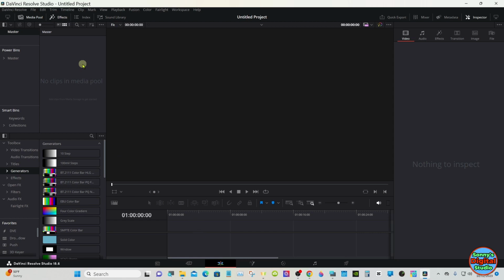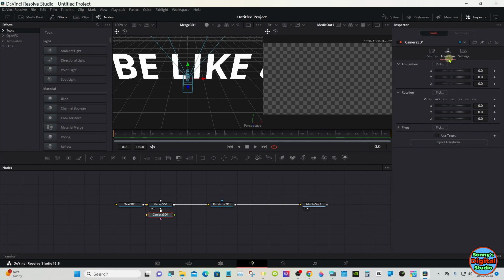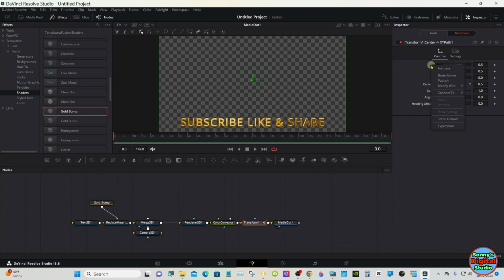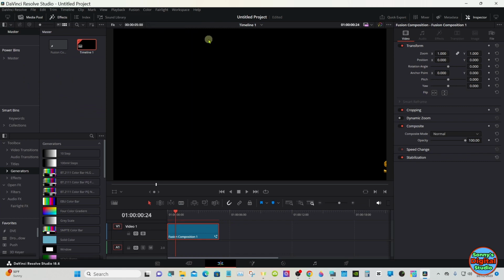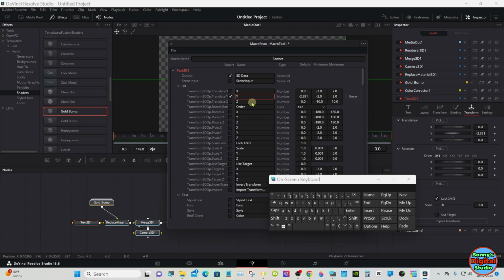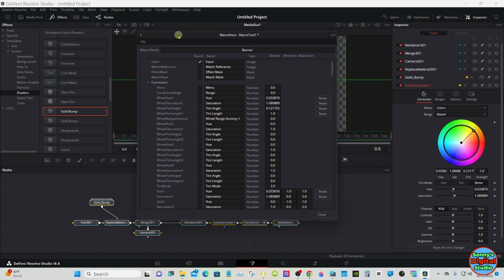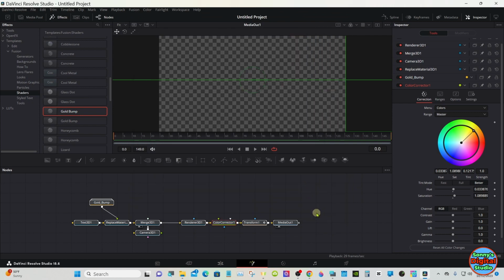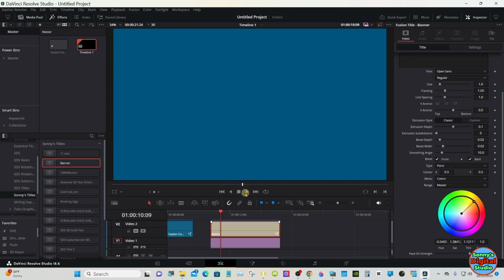Create Eye-Catching 3D Text Scrolling Banners in DaVinci Resolve 18.6!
In this tutorial I will touch on the animcurve while making 3D gold text scroll across the bottom of the screen and make a template.